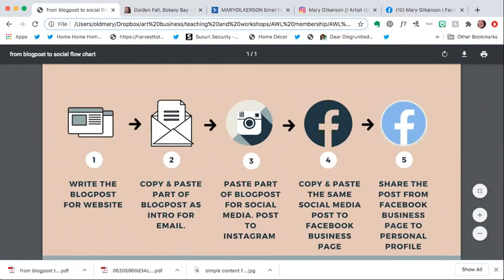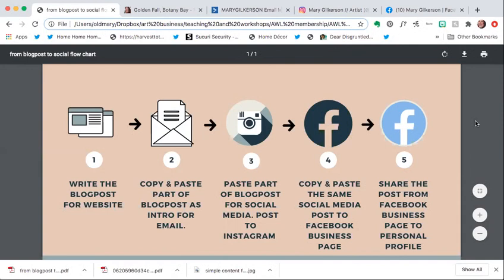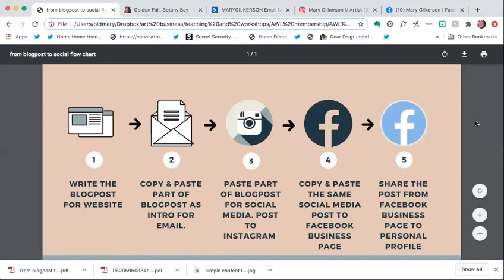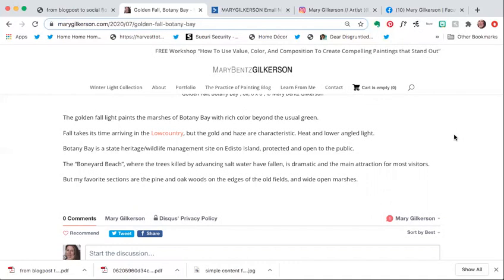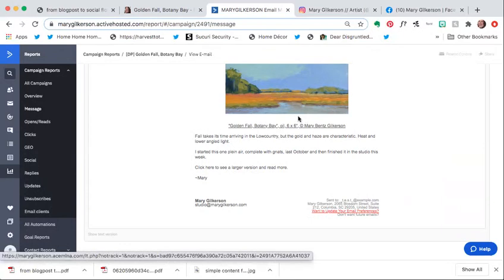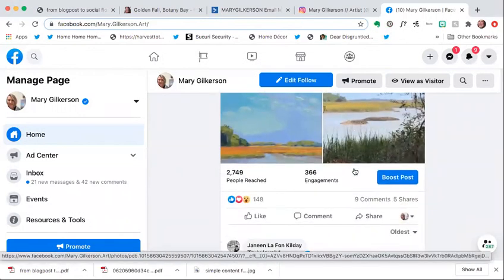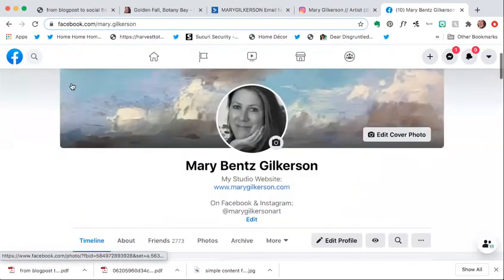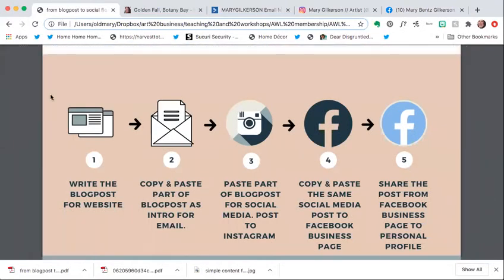Painter's Path 6.6 Content Flow: From Blogpost to Email and Social Media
Part 6.6 of Mary Gilkerson's much loved The Painter’s Path course. Over the last decade, this online course helped hundreds of artists transform their art businesses, make rapid dramatic improvement in their work, approach any challenge with confidence, and create a thriving creative living.